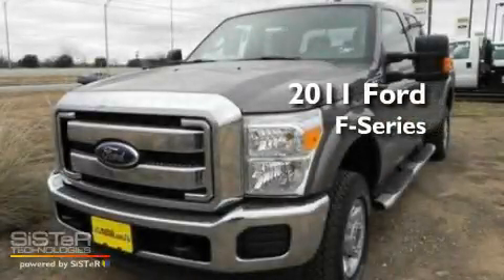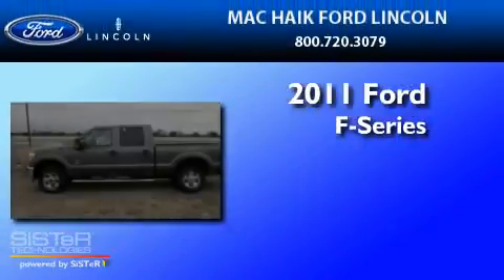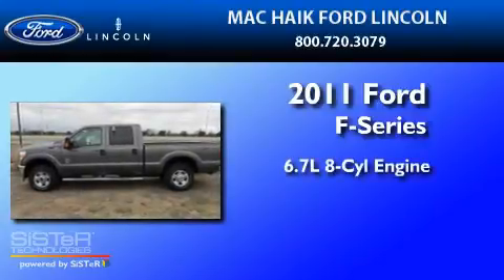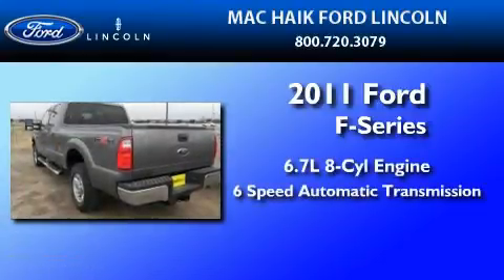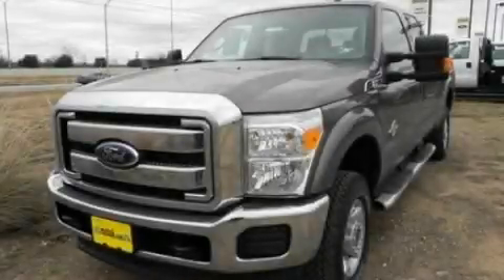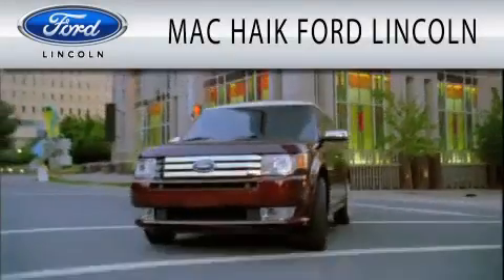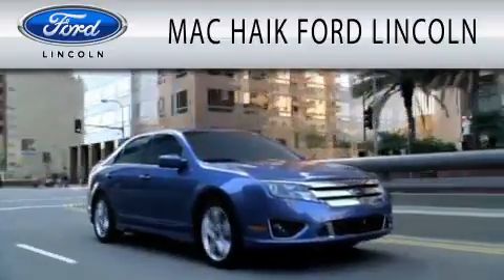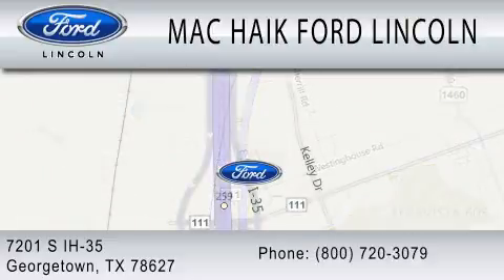2011 FORD F-250 TX